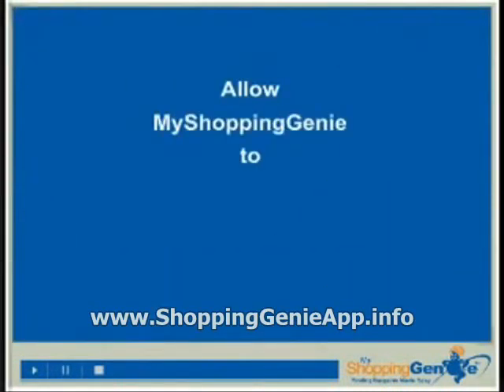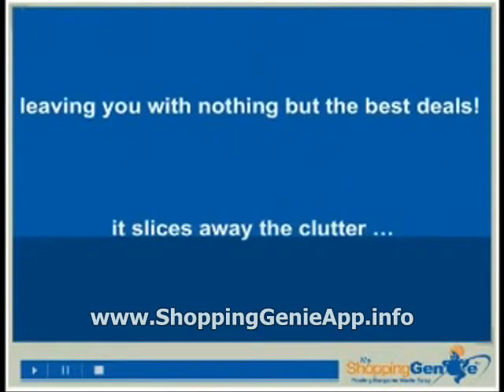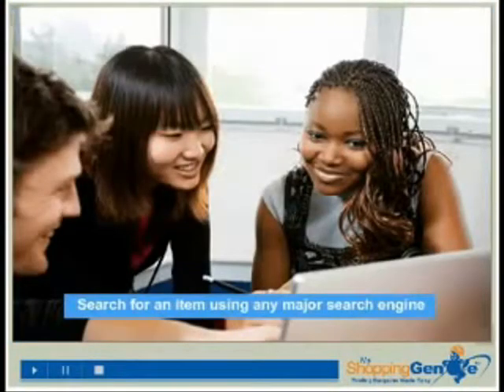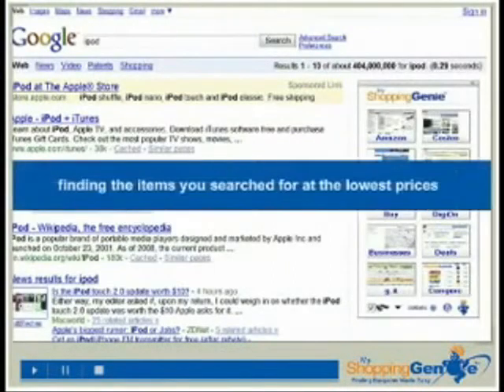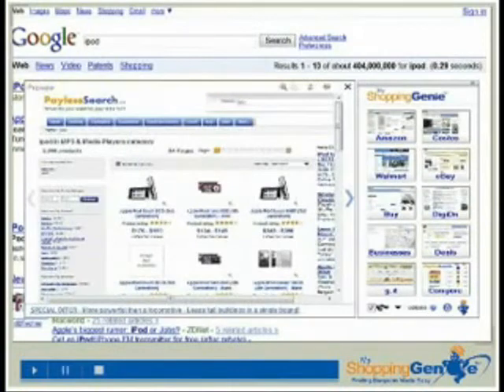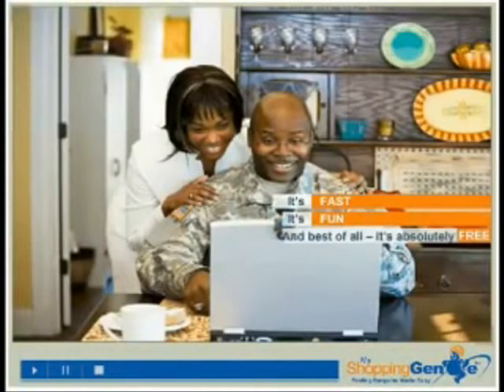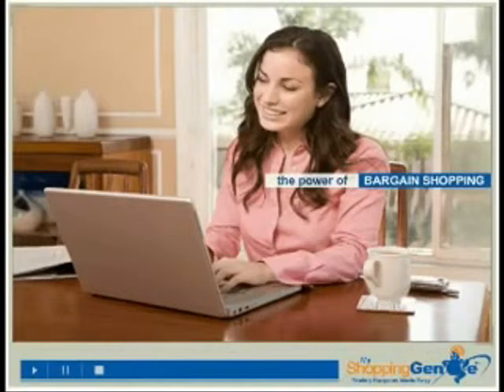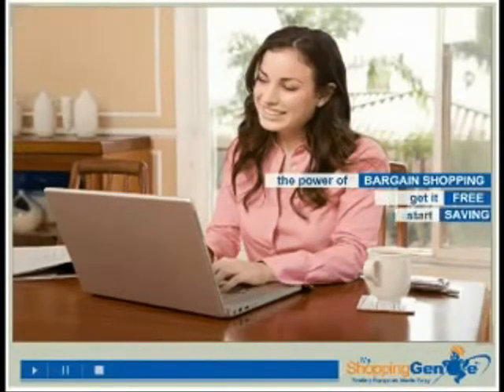Guys... Save Yourself A Lot Of Money When You Buy Anything Online.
From bikes to cars, mobiles to laptops, sheds to lawn mowers, you name it your Free Genie App will save you a lot of money when you buy ANYTHING online.

HOW DOES IT WORK... search for your item using any major search engine like Google or Yahoo and your FREE Genie app appears, finding the items you searched for at the lowest price real time.
You don't have to ramble through countless pages and repetitive searches, the genie app does all the sorting for you, so you save time lots of time and money. ...And best of all it's free.